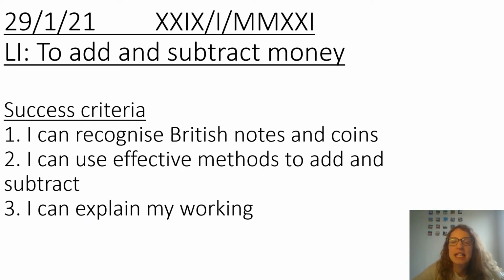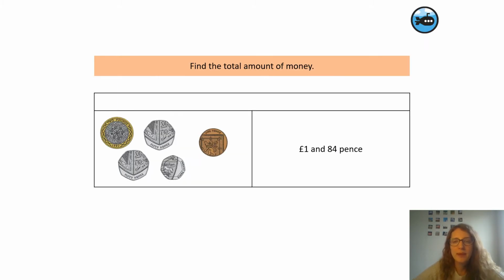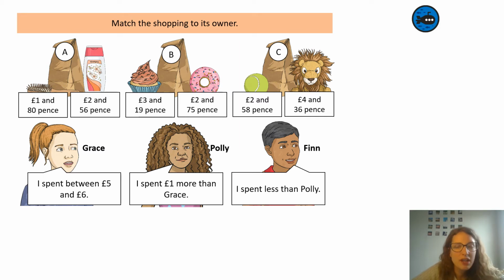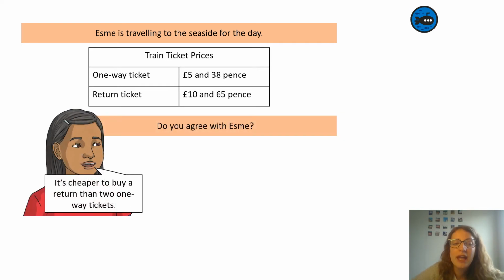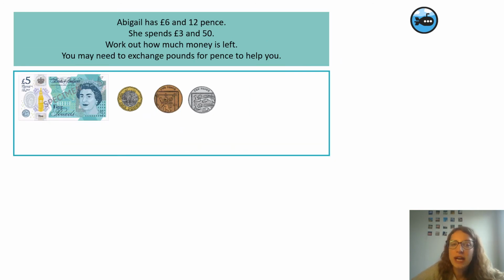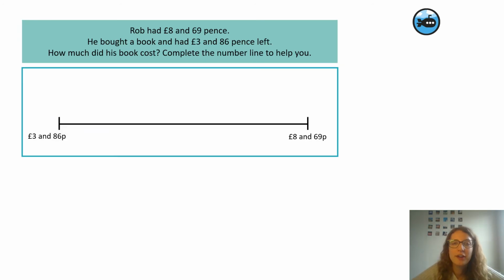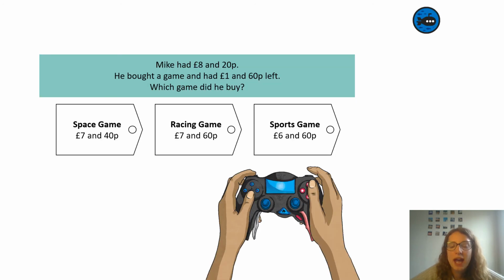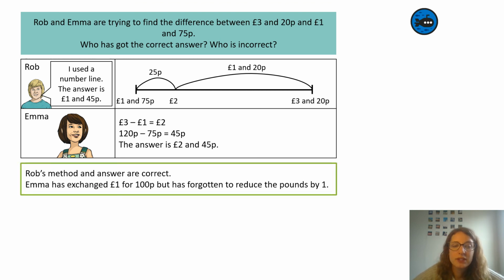29th Jan Maths